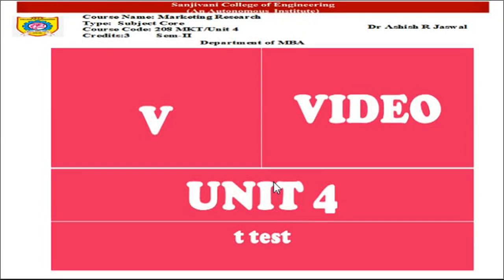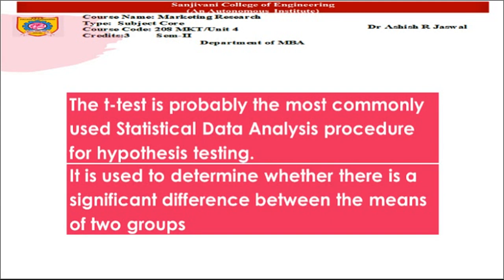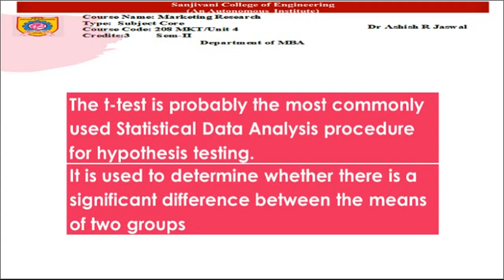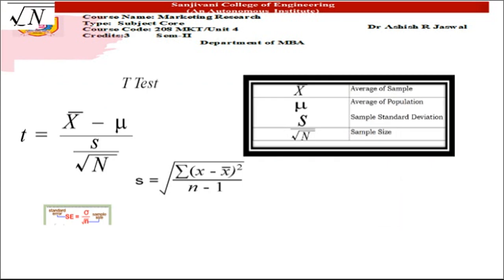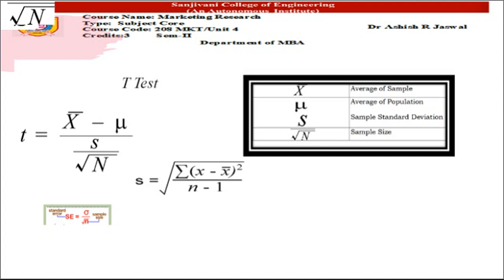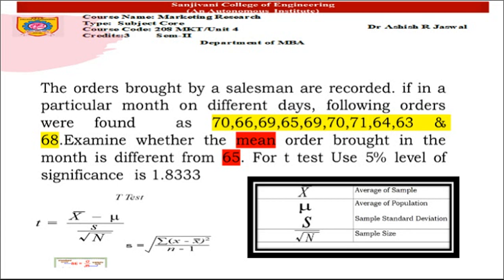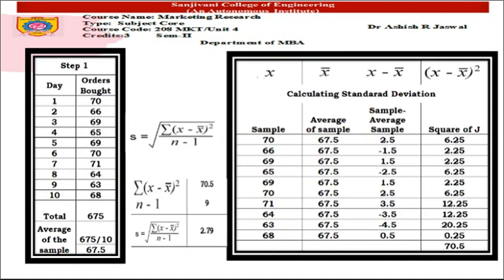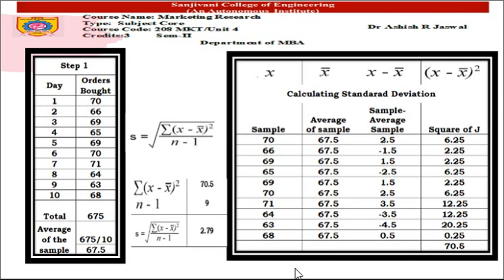208 MR UNIT NO 4 t test